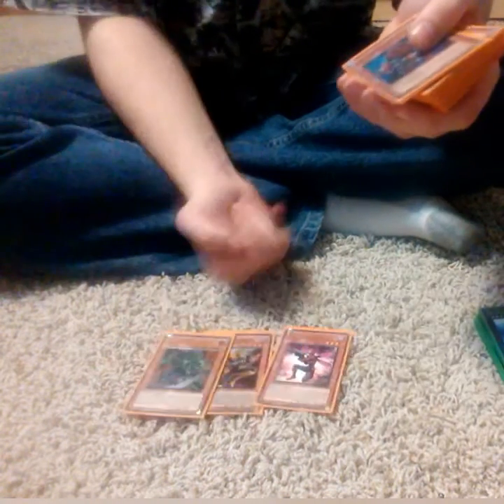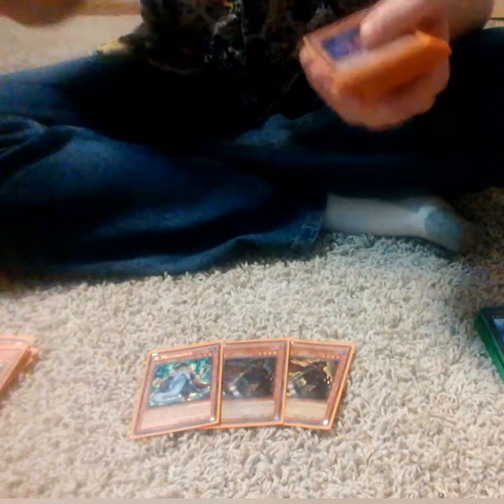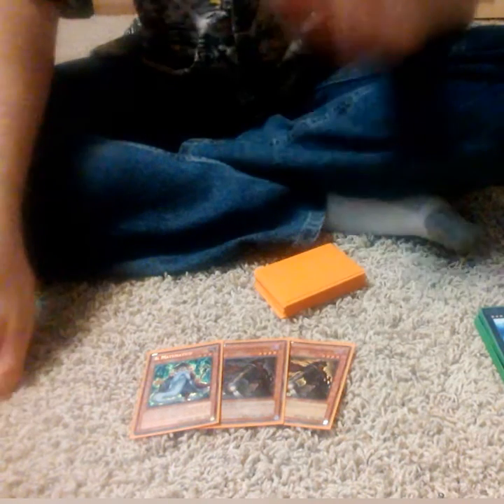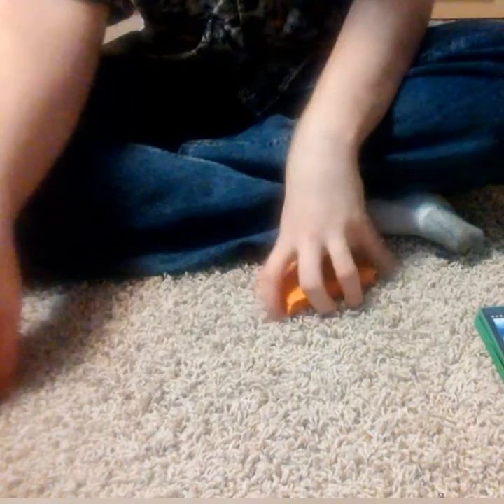Inzektor Phantom Knights Deck Profile - May 2016